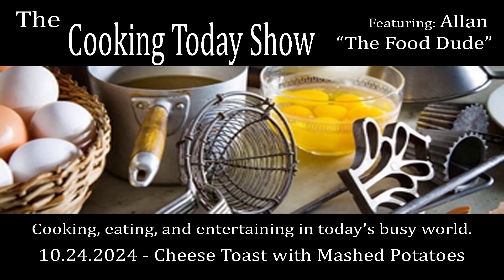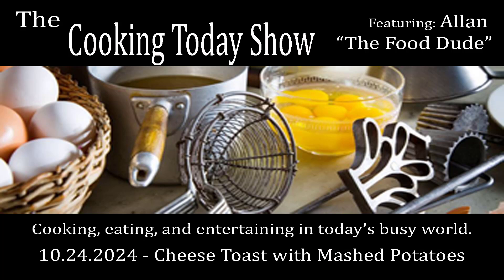The Food Dude: 10.24.2024: Cheese Toast with Mashed Potatoes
Allan calls this time of year fire pit weather. Basically, the fall is the best time to enjoy everything from tailgating to have a warm fire pit. This activity calls for something simple yet hearty. Since Allan had been making a few recipes this week that featured yeast bread, he decided to make a few small bread squares and top them with a dash of fresh made mashed potatoes and a serious coating of shredded Monterey jack cheese. Easy to make and a novel addition to snacking by the fire.